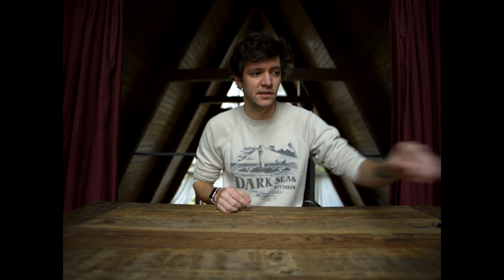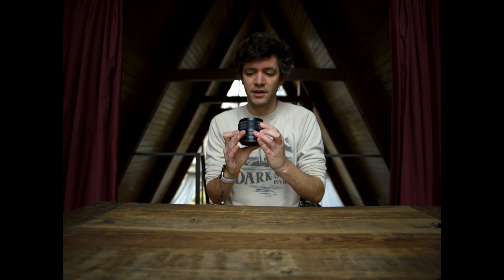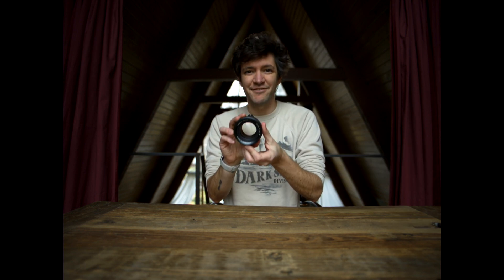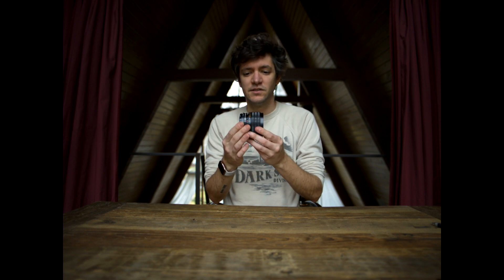Phase one Medium Format Sensor HDMI out for Video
Phase one Medium Format Sensor Demo for Video and compared to Canon eos-r IQ3 Iq4